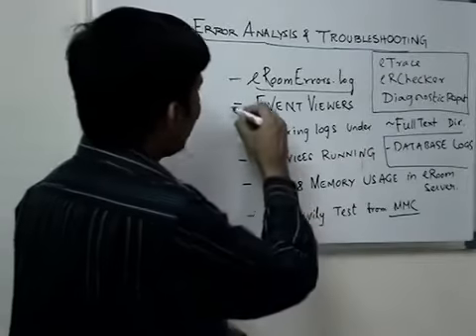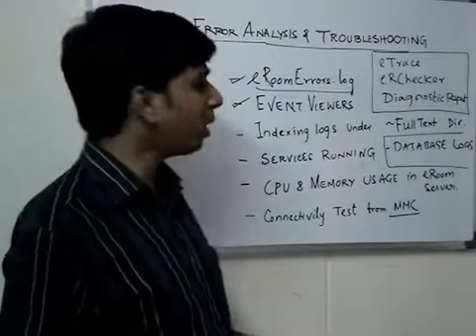eroom problem Analysis.mp4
Problem Analysis procedure for an eRoom environment